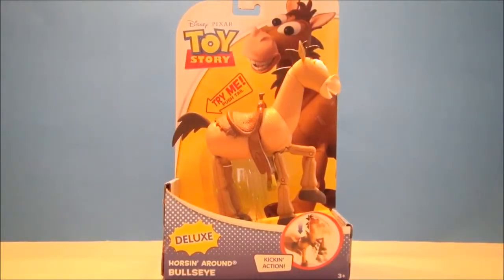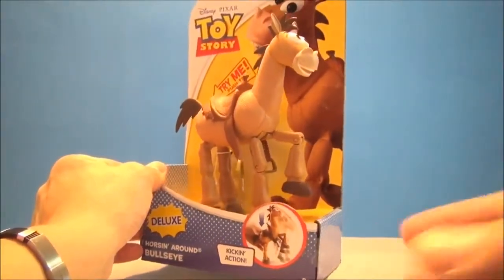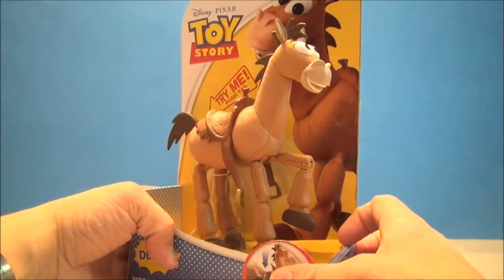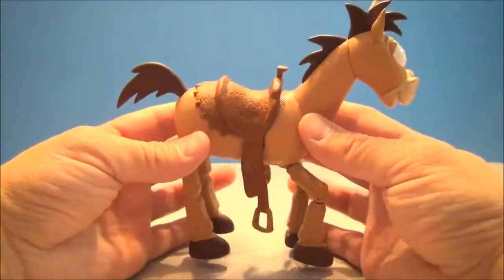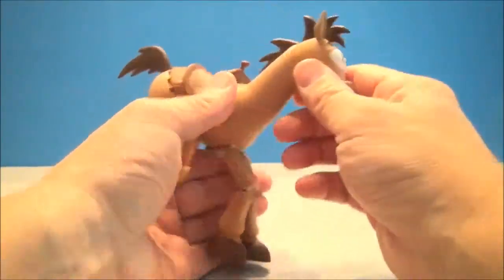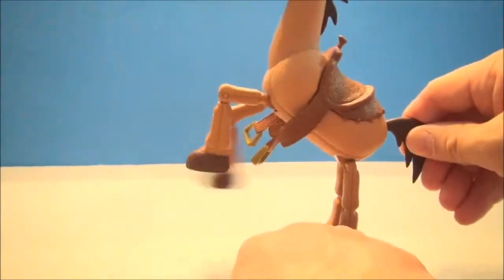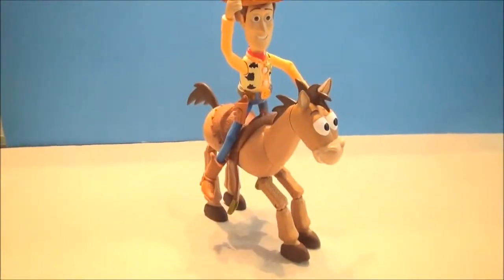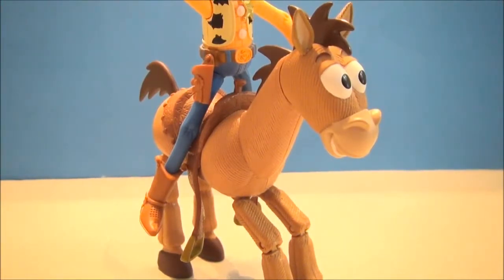TOY STORY BULLSEYE DELUXE DISNEY PIXAR ANIMATED TOY REVIEW BY MITCH SANTONA